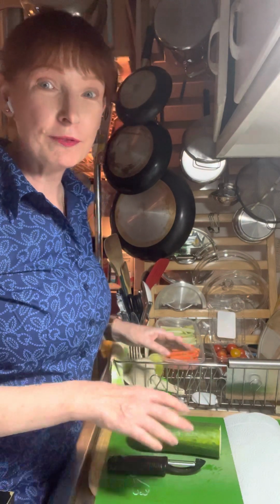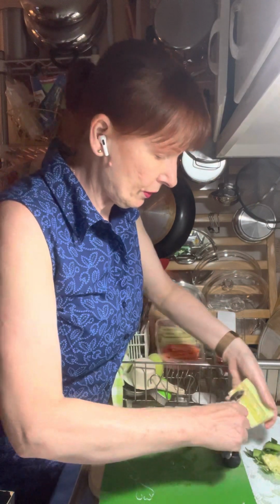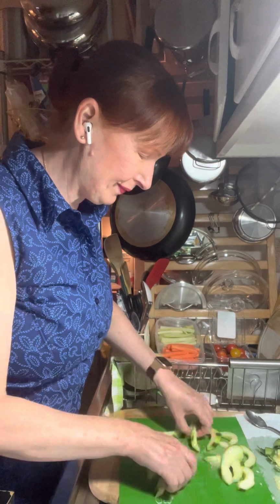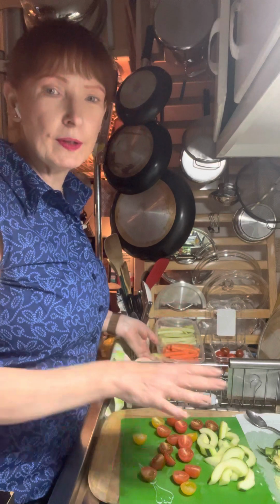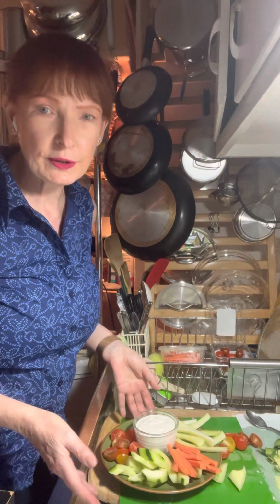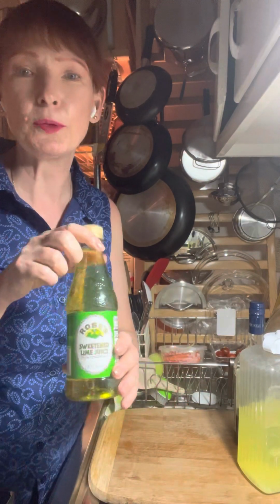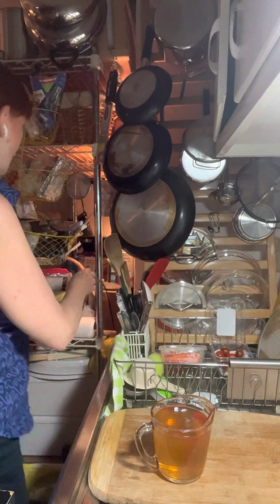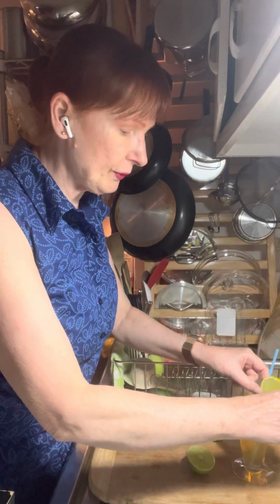Prep for Cocktail Corner #1 John Daly Cocktail, Veggie Plate w/ easy Blue Cheese Dip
On Fridays I wind down with an after work snack and a beverage. Tonight I’ll be making a Veggie Plate with a Blue Cheese Dip and  a John Daly Cocktail in a Vintage glass.